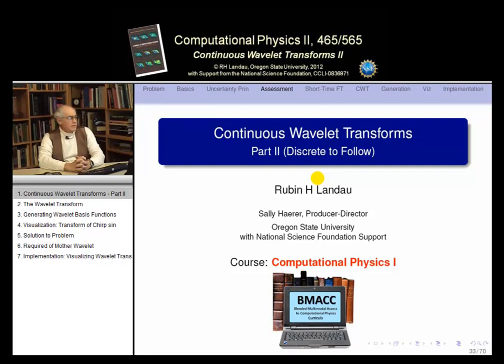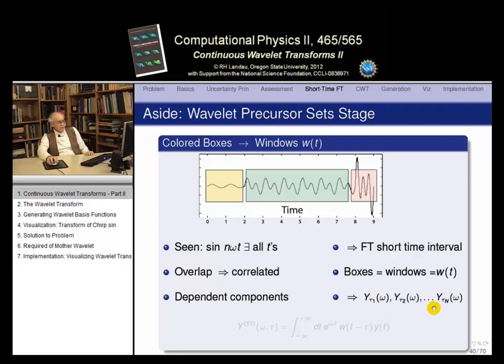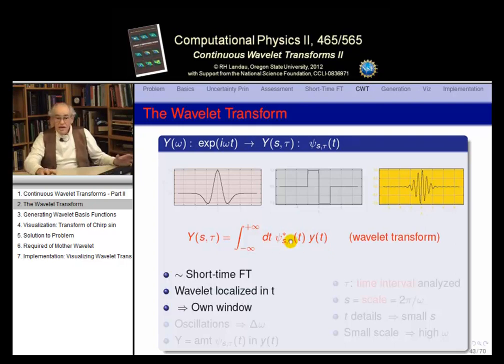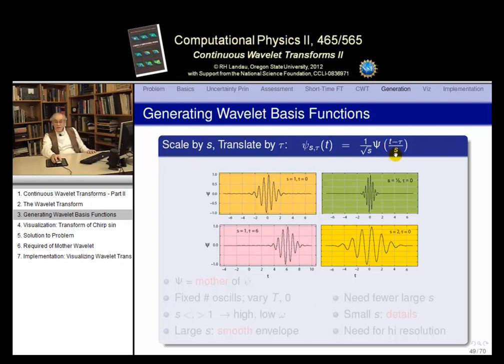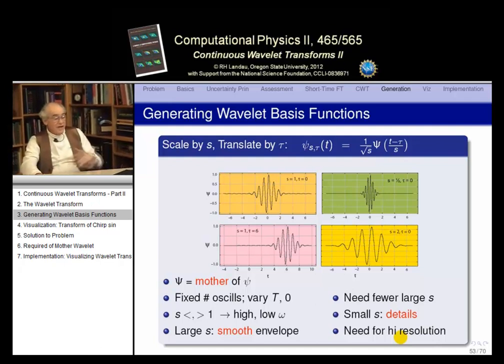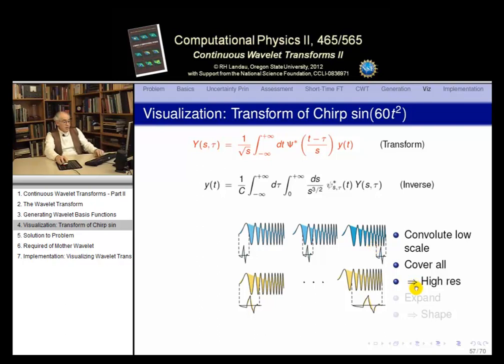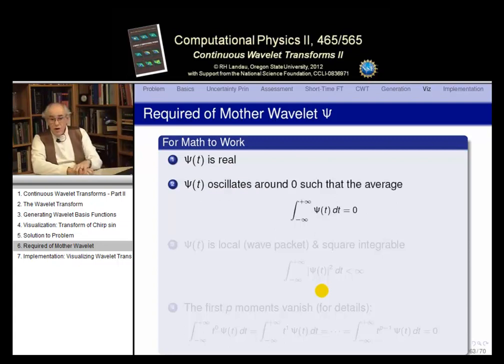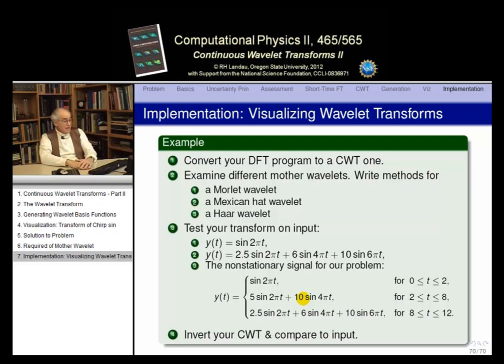13.4 Continuous Wavelet II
The second part of our discussion of wavelets. Lecture 13.6 deals with the discrete wavelet transform (DWT), more efficient but rather subtle.